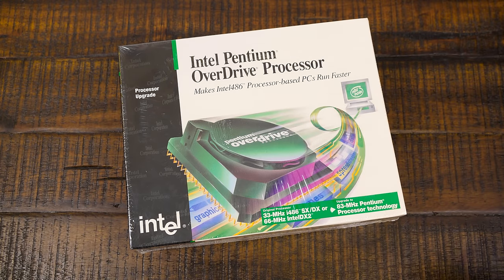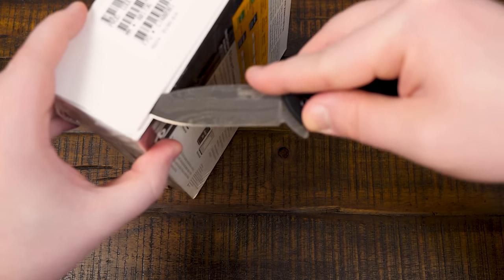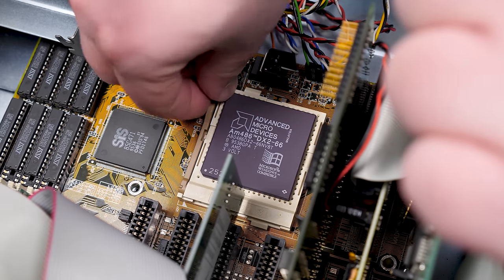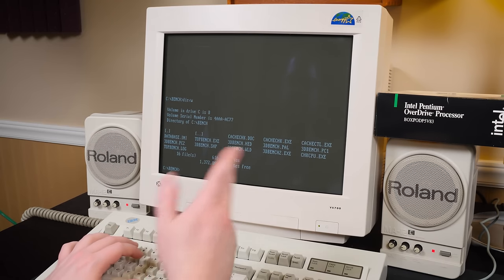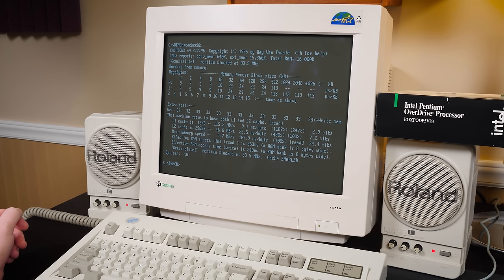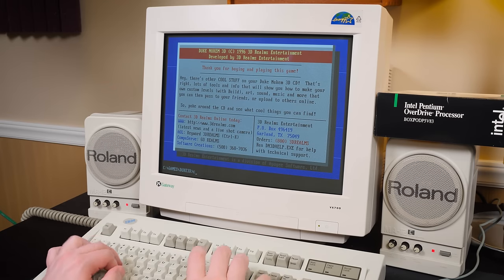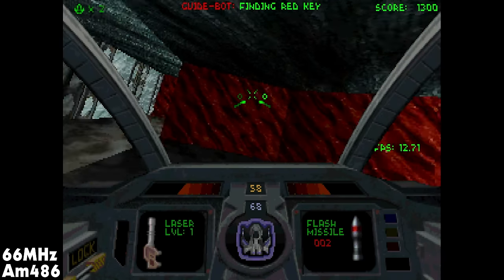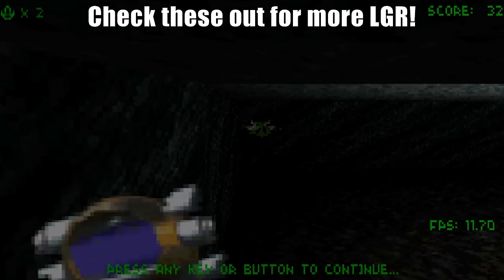LGR 486 Update! 83MHz Pentium Overdrive CPU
Upgrading the Woodgrain 486 PC by replacing the 66MHz 486 CPU with an Intel Pentium Overdrive! Taking a look at the box contents, the installation process, and some DOS game benchmarks. Pretty neat stuff being a drop-in upgrade for a Socket 2/3 486 motherboard.